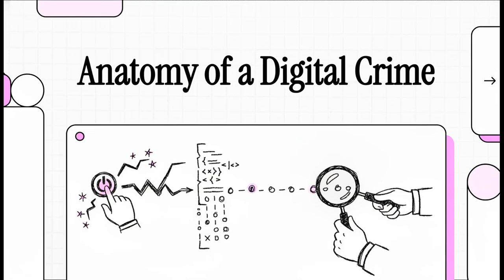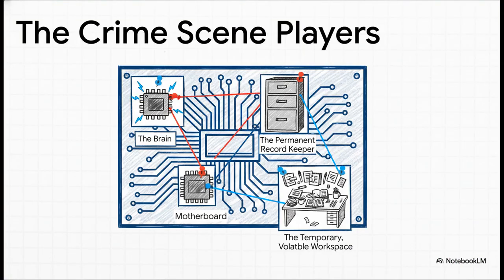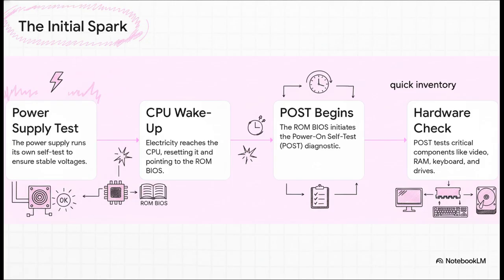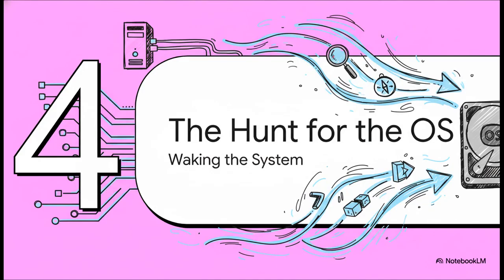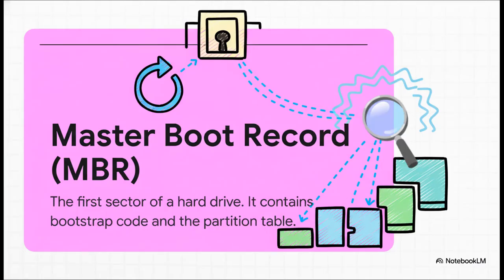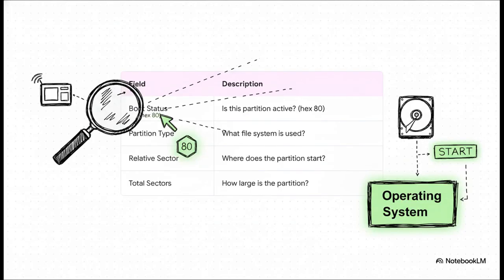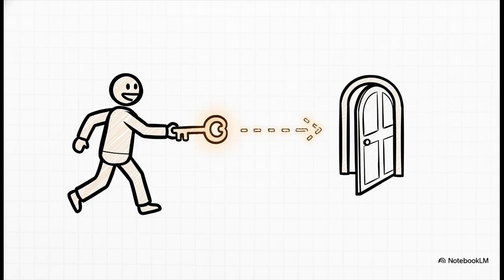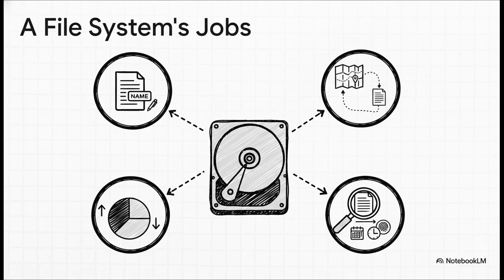IR136-Anatomy of a Digital Crime